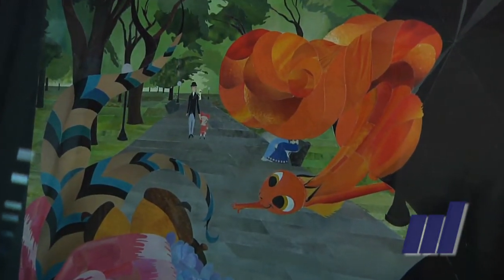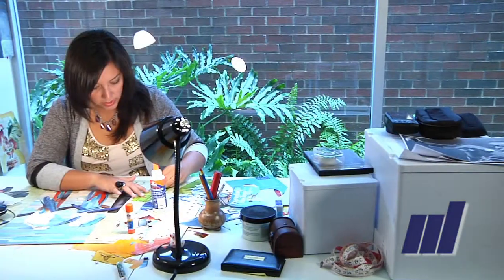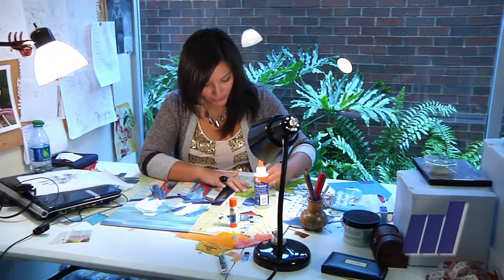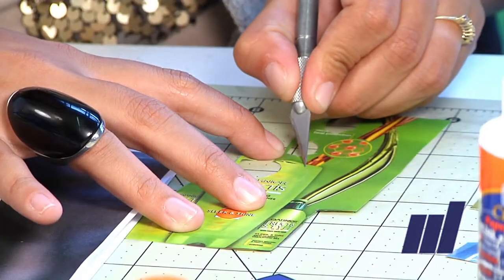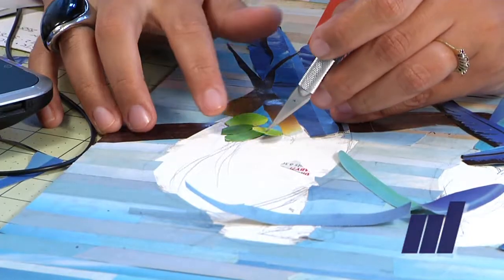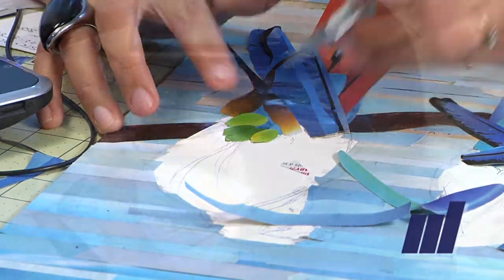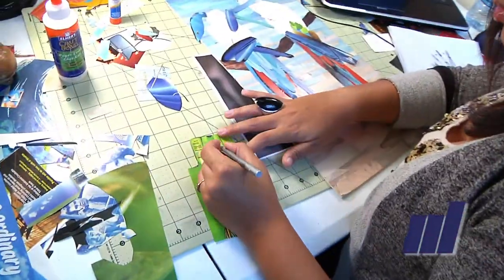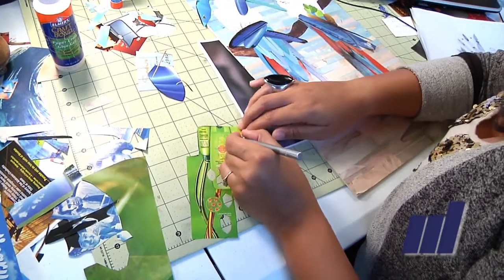Ilea O'Donnell Blue Owl Studios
The McAllen Chamber of Commerce has always looked for ways to improve the community we live in through programs that enhance the quality of life for our citizens.  The Chamber has a long history of supporting the creative forces in our community by holding events and sponsoring projects that cater to artists and promote the encouragement of our unique culture.

The McA2 Creative Incubator is the most ambitious of these projects to date.  The McA2 Creative Incubator, through the McAllen Chamber of Commerce, provides low cost artist studios, managerial advice, legal and technical support to qualified artisans with qualified projects.  The incubartor is housed in a building previously owned by our local community college, and has been made available thanks to an agreement between the McAllen Chamber of Commerce and the City of McAllen.  The newly remodeled building contains 13 art studios, and exhibition space and a stage for performances.